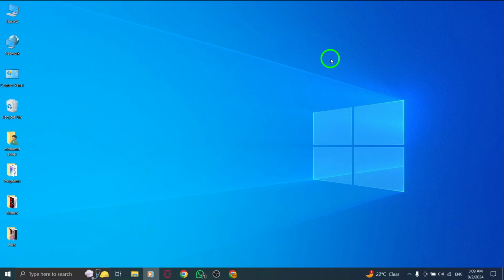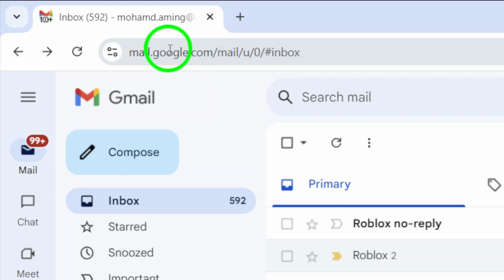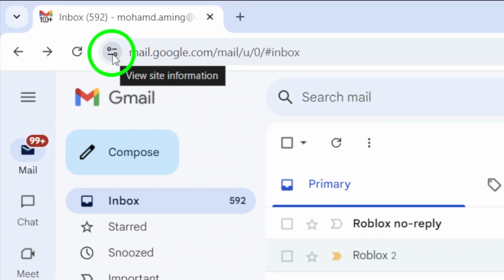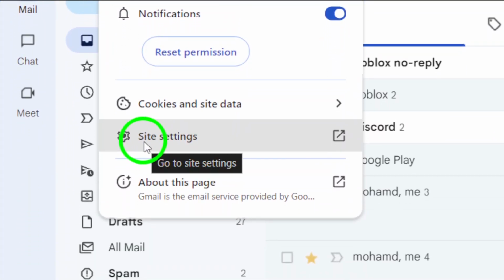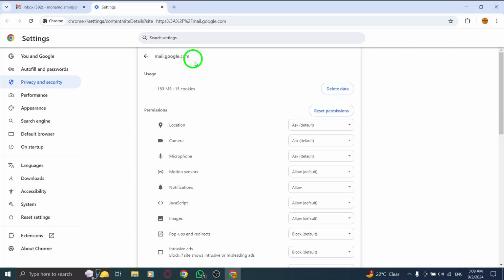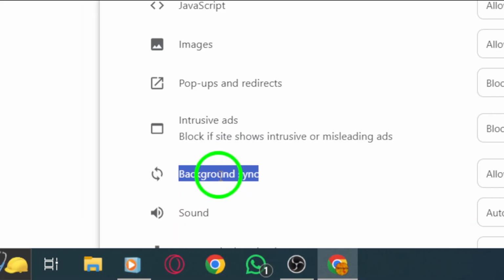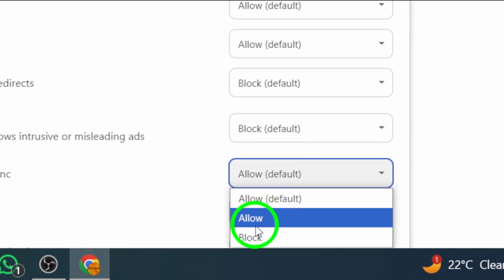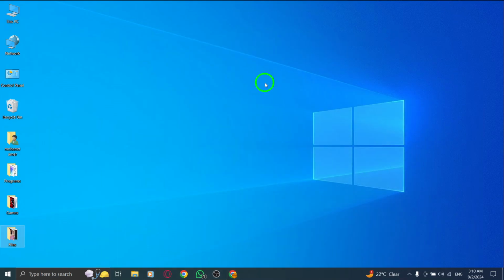How To Turn Off Syncing In Gmail On PC (New Update)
Learn how to turn off syncing in Gmail on your PC with our simple step-by-step guide. If you’ve been experiencing issues with background syncing or simply prefer to manage your settings differently, this tutorial will walk you through the new update that allows you to easily disable syncing in Gmail.
Steps to Turn Off Syncing in Gmail:

2. Next to the web address, click View site information.
3. Open Site settings.
4. Scroll down, disable Background sync.

Now you can take control of your Gmail settings and enjoy a smoother browsing experience.

Chapters:
00:00 Intro
00:12 Soultion
01:05 Outro